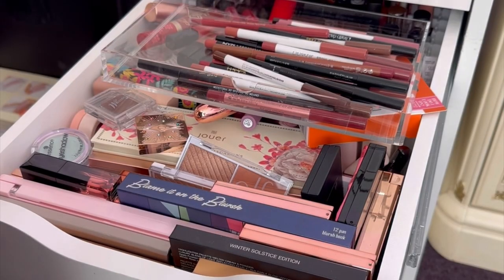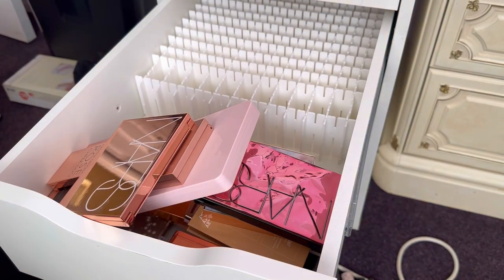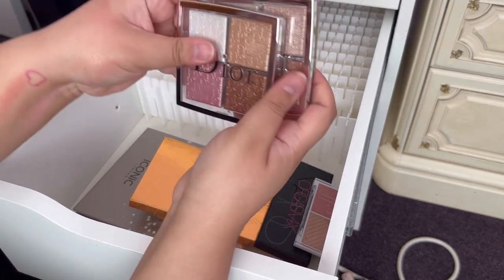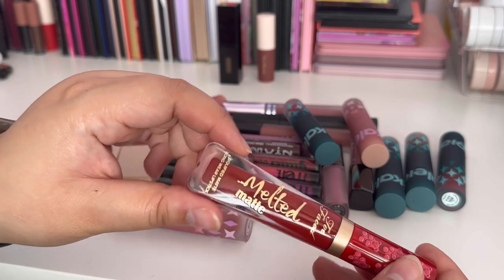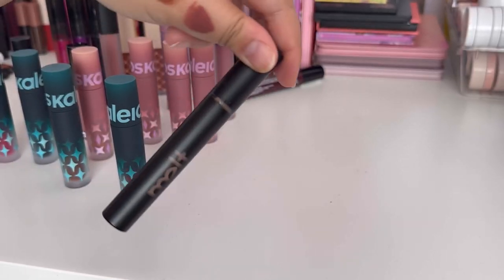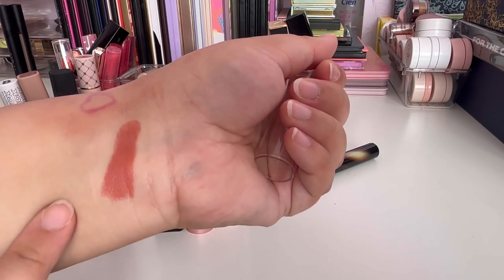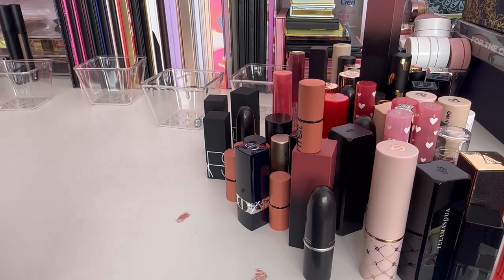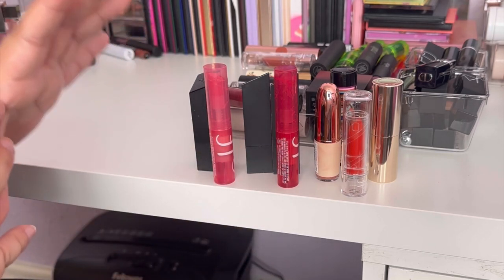Makeup collection & declutter // part 3: face palettes, and 200+ lip products AND swatches!!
Heyy my loves! Hope you’re all doing well!

I recorded this video over the summer when I was in a very big declutter & reorganisation mode. A lot of my new products I’ve hauled isn’t going to be included in this for that reason but this is a good look into the products I own and have used.

I was sick the day I was filming this so at times you’ll hear me randomly pause and that’s me trying to collect my thoughts a bit 🤧😂

I have soooo many lip products for 1 person it’s actully insane! Since filming this declutter in September, I’ve ended up with a lot more products! A more up-to-date declutter will happen around spring time. In the meantime, please enjoy!

Love 🖤

ByMehshake: ADEELA15

FIND ME:

M E N T A L H E A L T H P R O J E C T